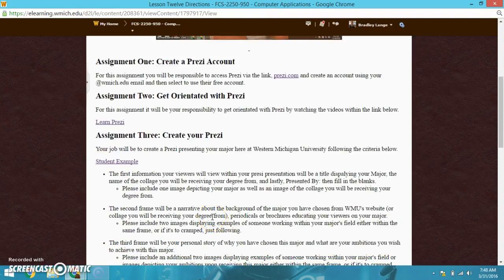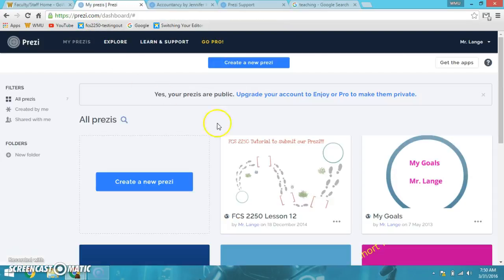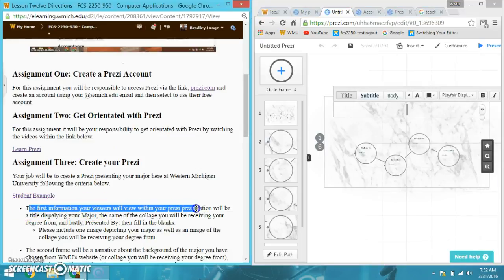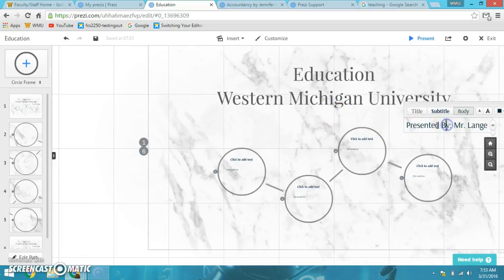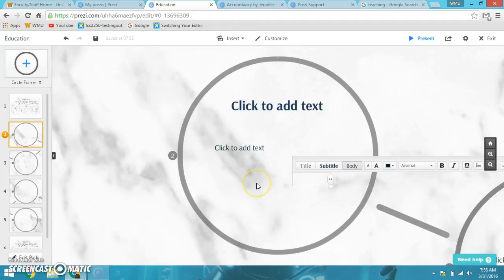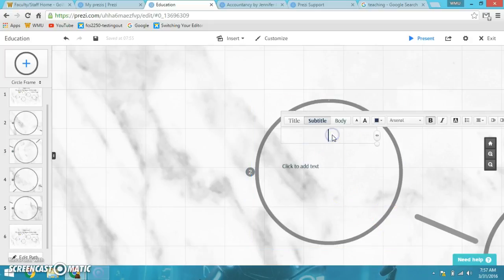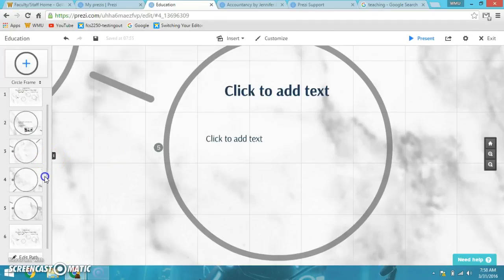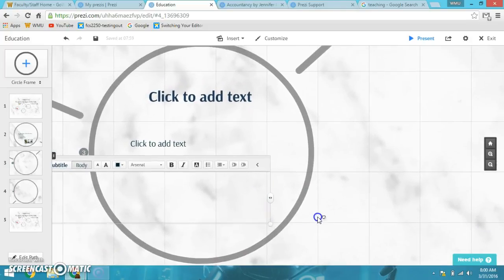Lesson 12 Introduction